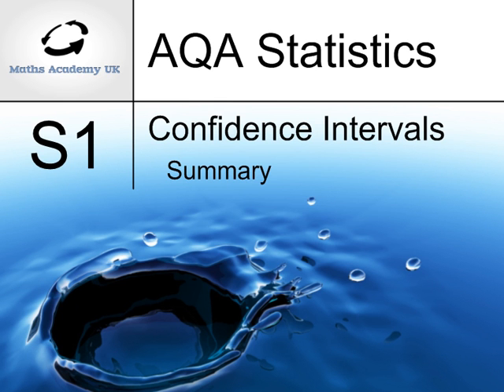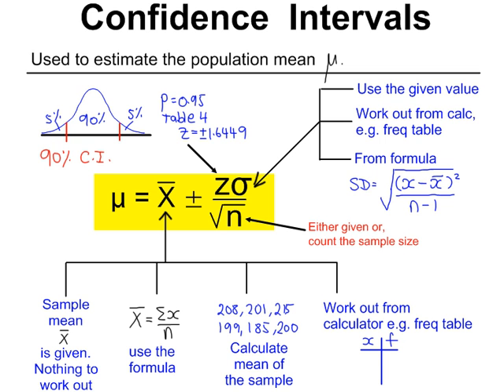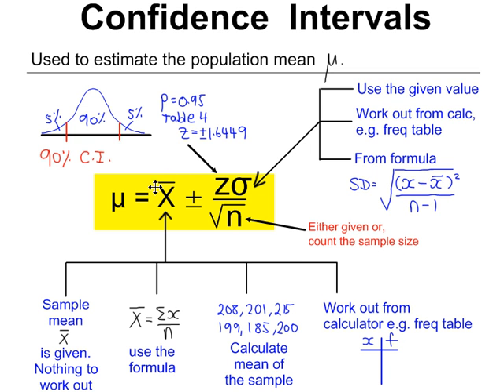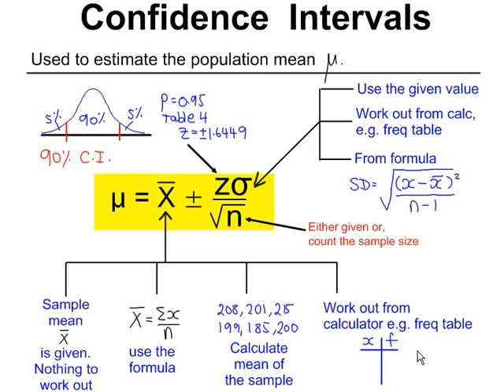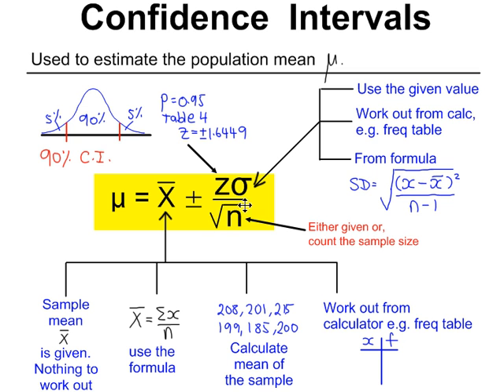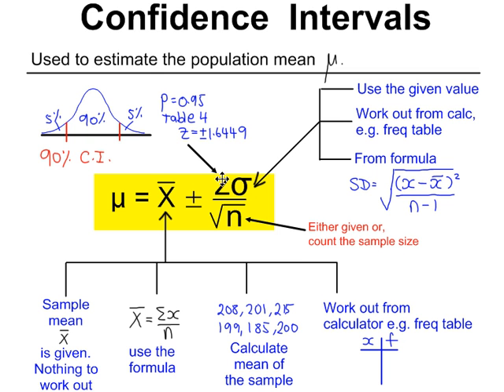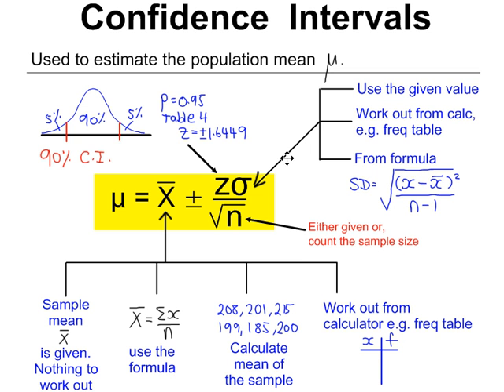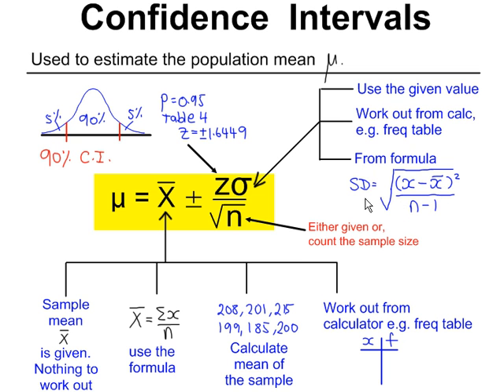Confidence Intervals - Summary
Summary of approaches to exam questions